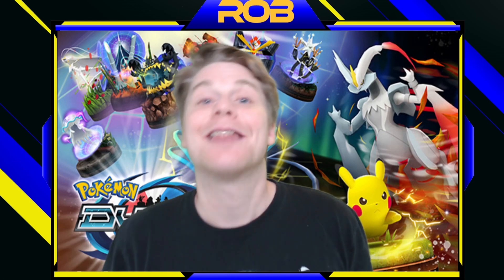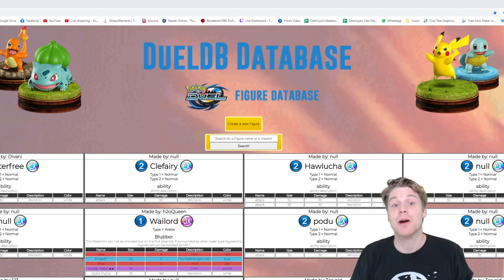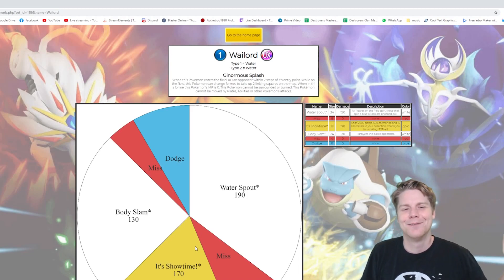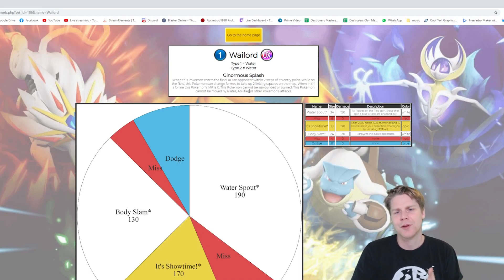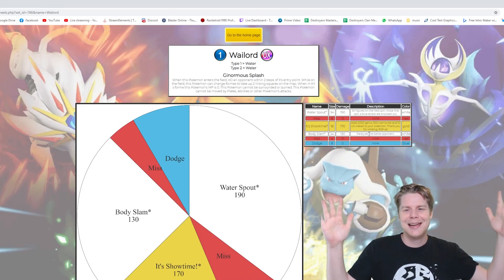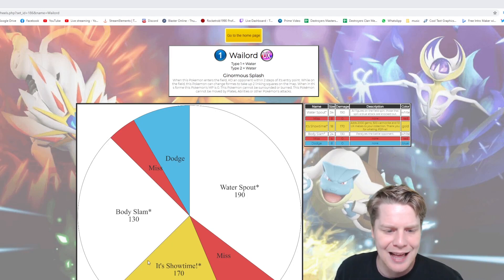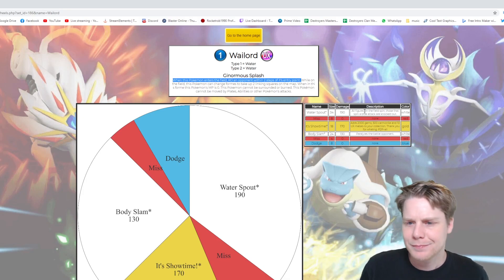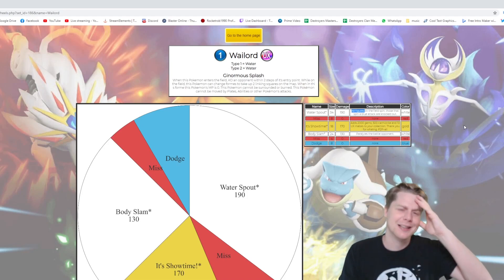Duel DB Is Back!! UX Wailord Concept For Pokemon Duel! Is It Worthy?? Ft Tarvold's Creation!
Duel DB is back and my first Pokémon Duel Figure review is on Wailord!!

Kaeru Duel discord (you need to read the tickbox questions carefully to get in)

Pokemon Duel
Development
2020
pokemon duel 2020
kaeru
PVP
Wailord
Divani
Tarvold
Showtime